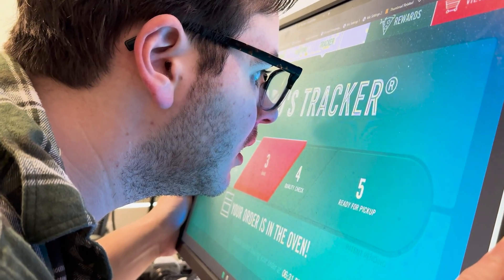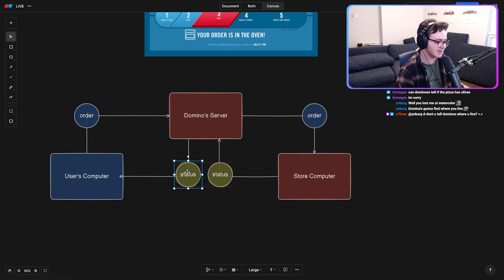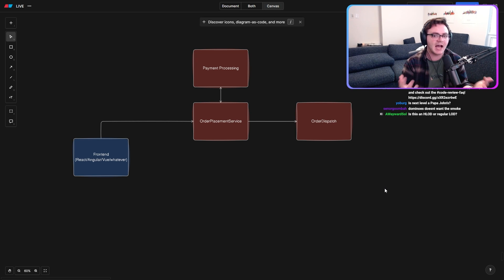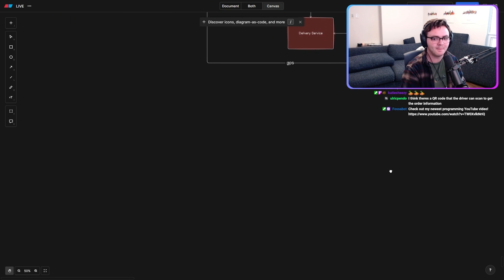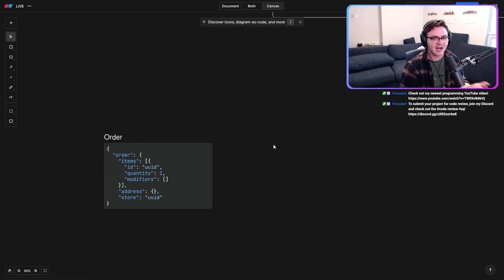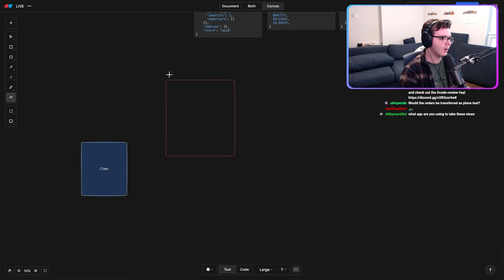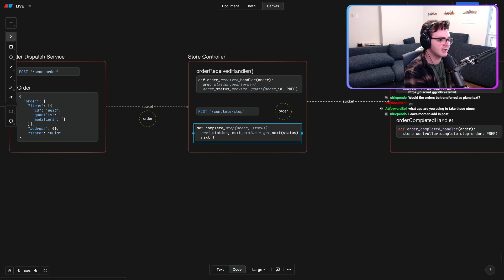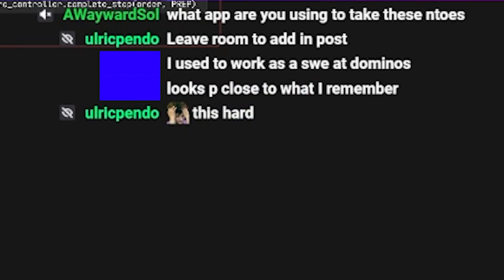How The Domino's Tracker Works (Probably)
Do you want FREE code review from an ex-FAANG engineer?

Let's break down the tech that let's you peer into the kitchen of America's favorite pizza chain.

0:00 Intro
1:14 Beginner Explanation
3:47 Intermediate Explanation
8:40 Advanced Explanation